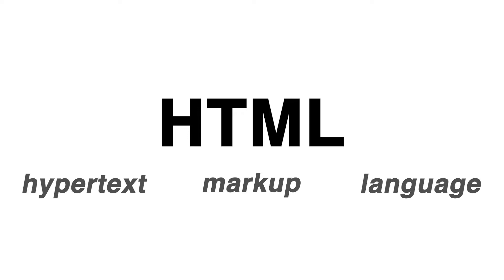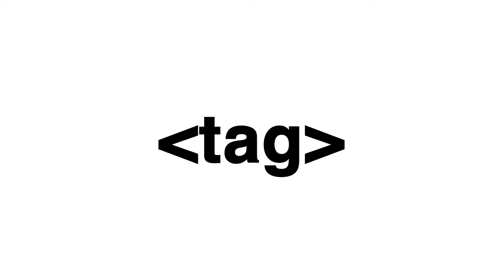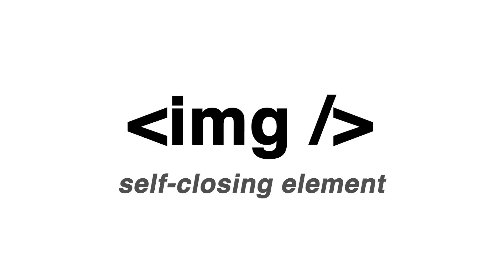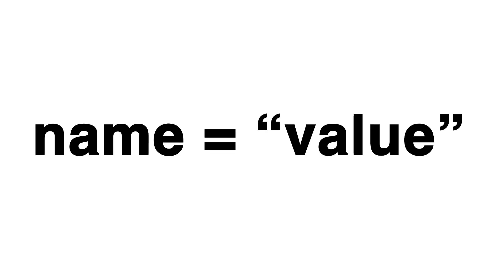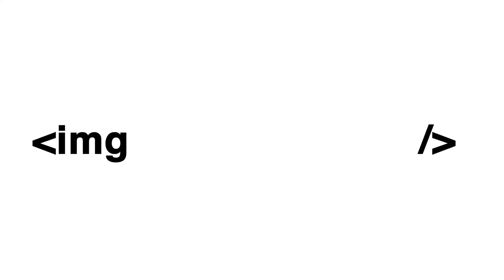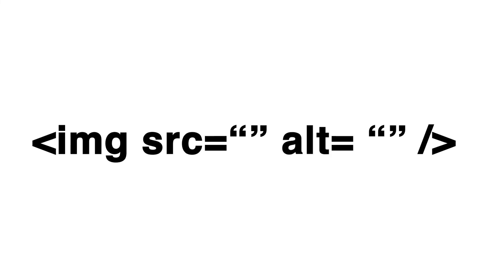HTML: The One Coding Language You Need To Know || Learn to Code || Coding Mentor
Checkout to enroll and learn to code with a coding mentor, using HTML, CSS, JavaScript, React, Redux, TypeScript and more!

In this video we'll go over what HTML is and the basic building blocks of the language. HTML is an essential language to learn as an aspiring front-end developer.

Why have a coding mentor:
Having a coding mentor is one of the easiest ways to learn how to become a developer quickly and efficiently. Most people take up to a year or more learning how to code on their own. Some, become frustrated and never reach their goals.

By enrolling in our program, you’ll be able to have an unlimited number of meetings with your mentor throughout the course. Your mentor will guide you down a customized learning path, one that not only helps you learn about the parts of web development that interest you, but also assist you in expanding your network and getting a job in no time.